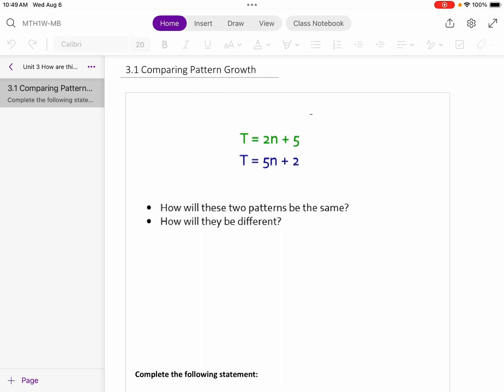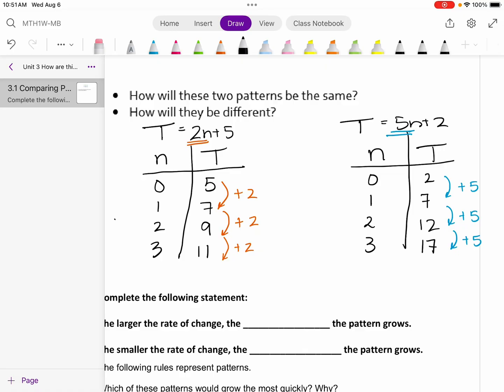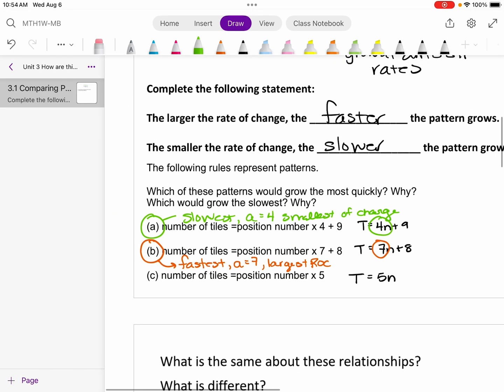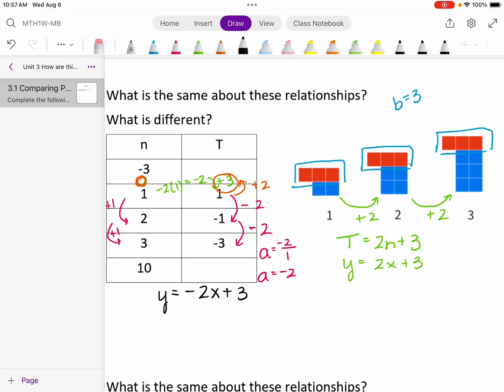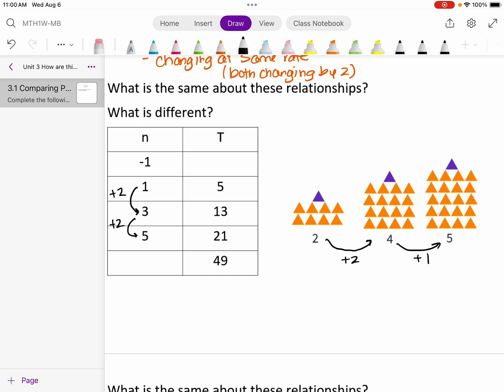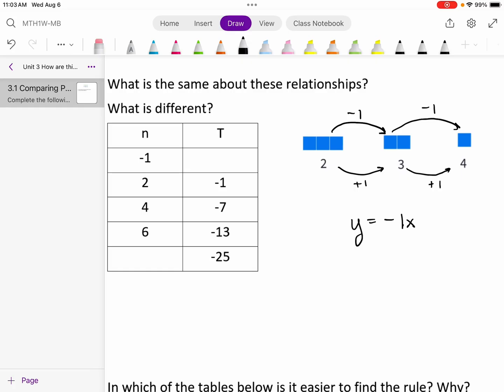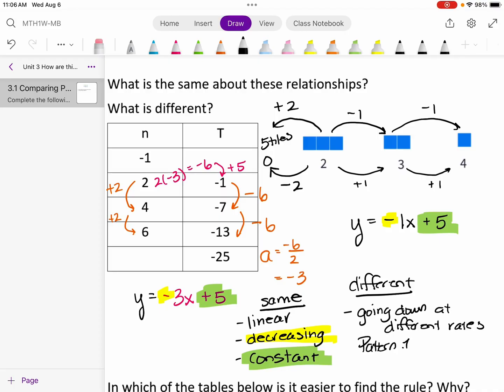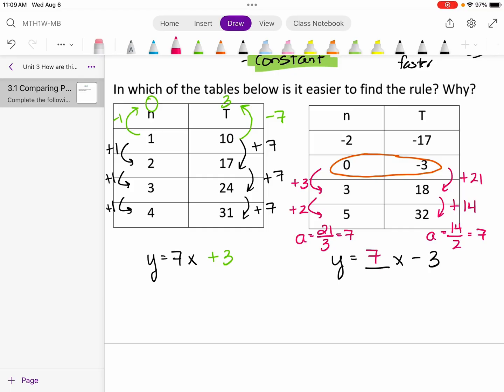MTH1W: Comparing Patten Growth